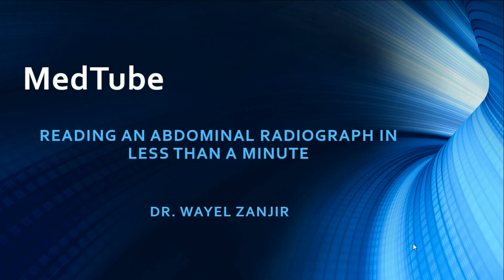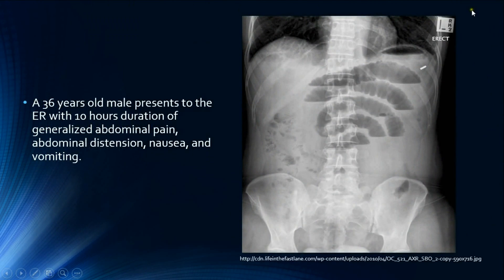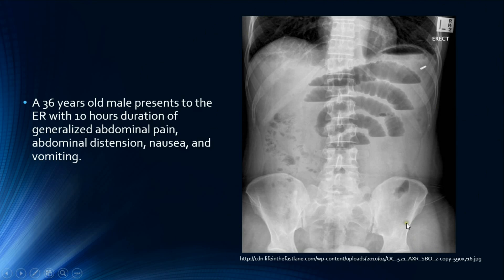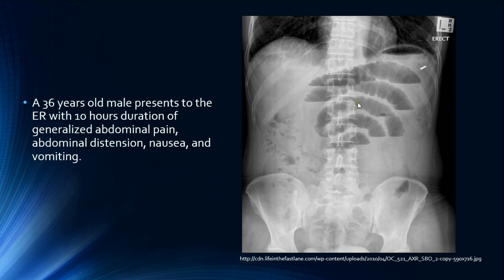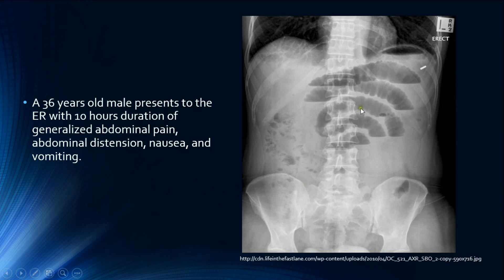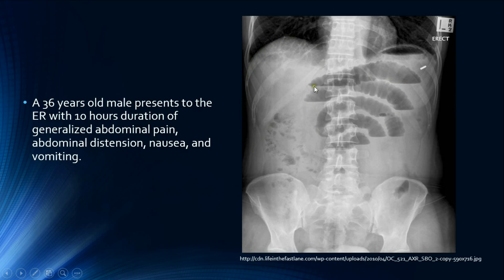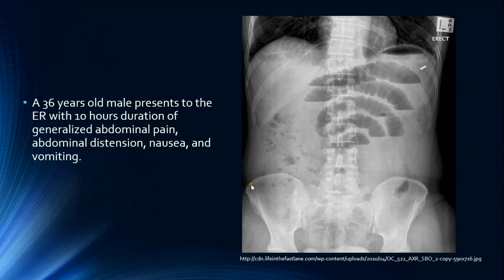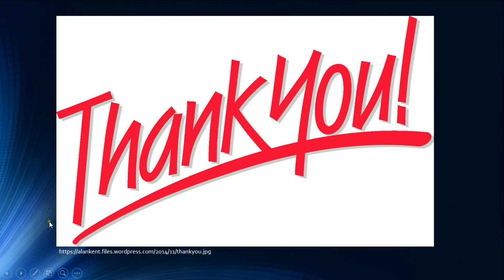Reading an Abdominal Radiograph in less than one minute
This video provides an example on how to read an abdomnial radiograph quickly. Please refer to the previous video for viewing the steps used in this video.